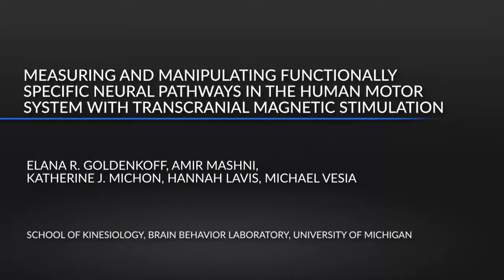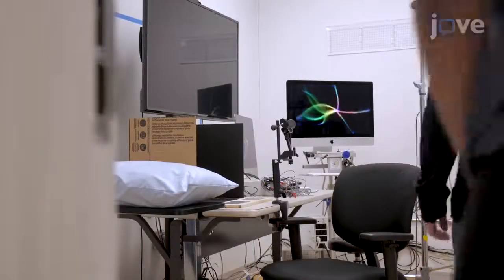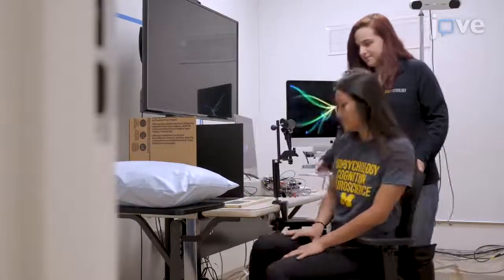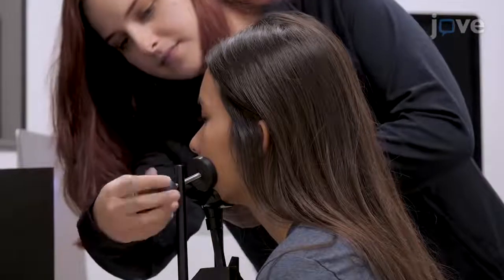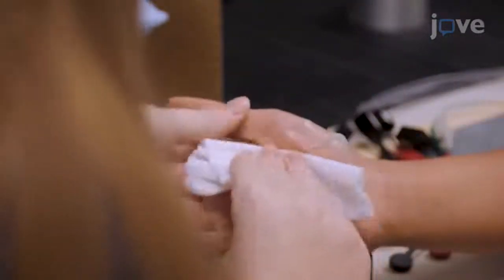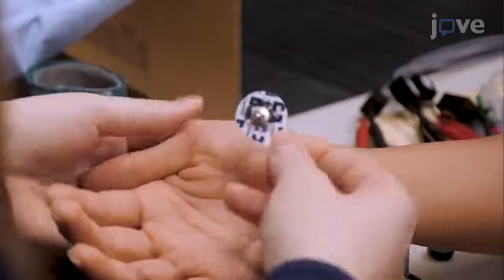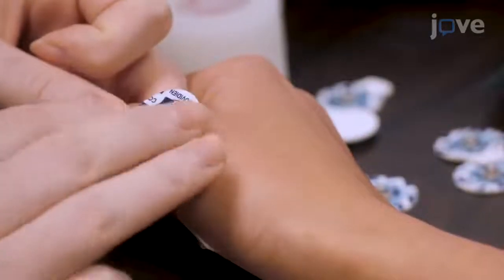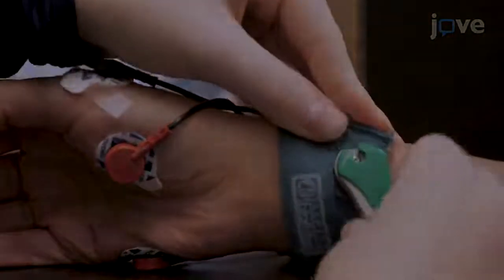Magnetic Stimulation to measure and manipulate neural Pathways | Protocol Preview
Measuring and Manipulating Functionally Specific Neural Pathways in the Human Motor System with Transcranial Magnetic Stimulation -  a 2 minute Preview of the Experimental Protocol

Elana  R. Goldenkoff, Amir Mashni, Katherine  J. Michon, Hannah Lavis, Michael Vesia
University of Michigan, School of Kinesiology, Brain Behavior Laboratory;

This article describes new approaches to measure and strengthen functionally specific neural pathways with transcranial magnetic stimulation. These advanced noninvasive brain stimulation methodologies can provide new opportunities for the understanding of brain-behavior relations and development of new therapies to treat brain disorders.